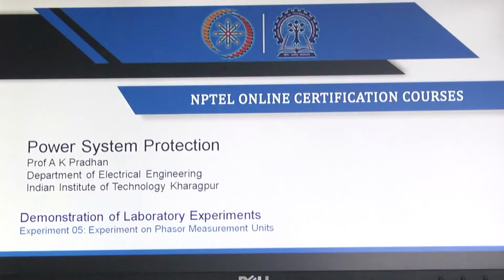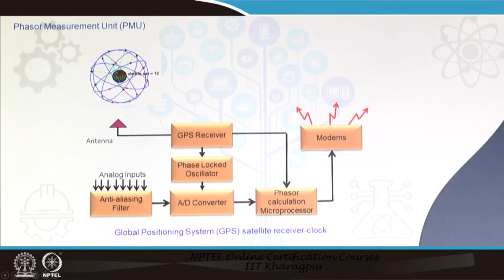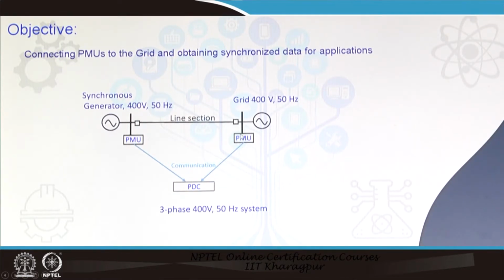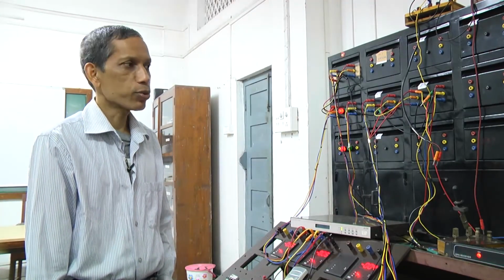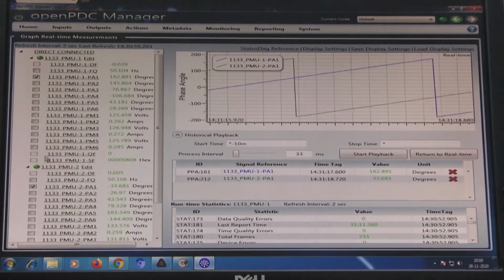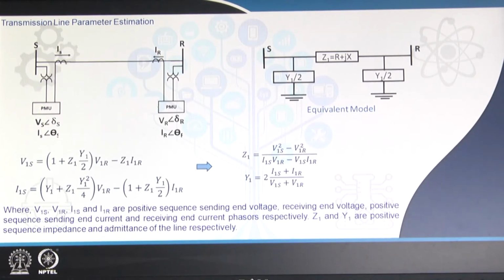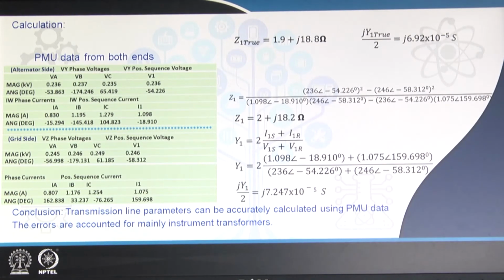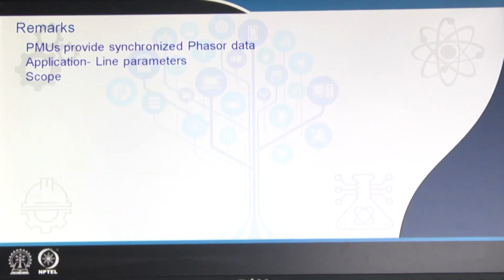Experiment 5: Experiment on Phasor Measurement Units